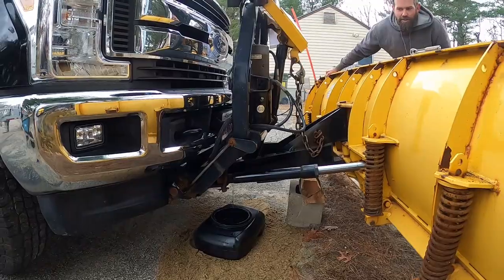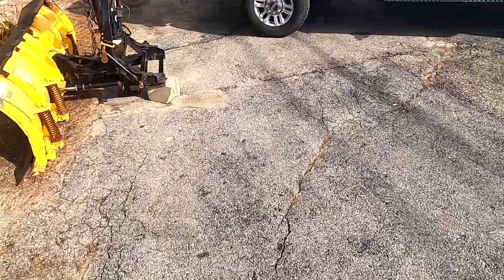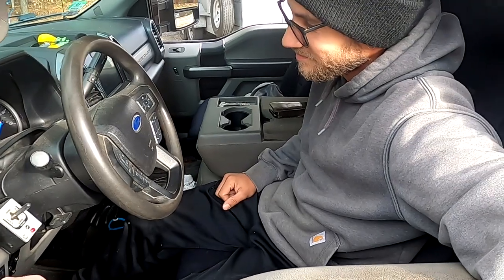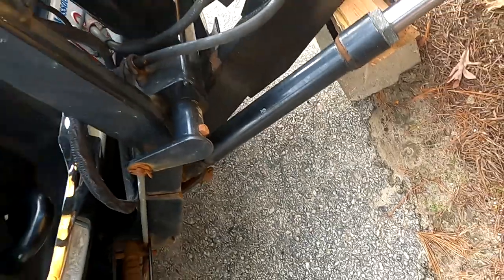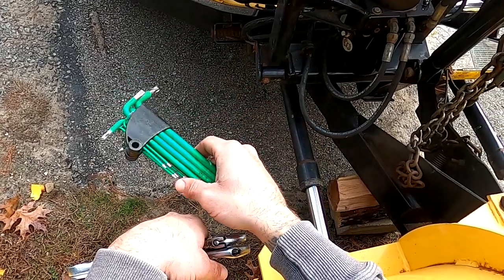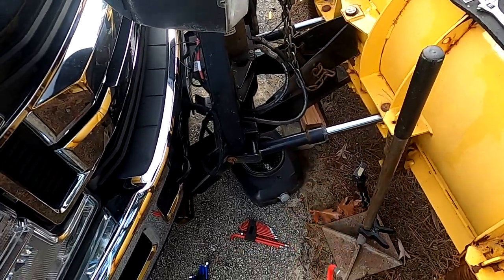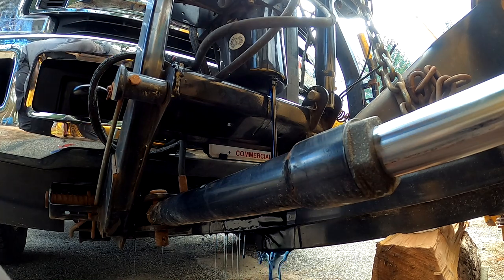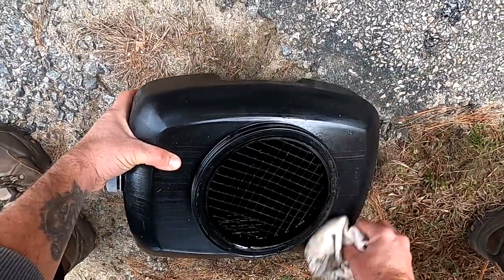You NEED To Change Your Plow Fluid!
If you plow snow, no matter what type of plow, you NEED to change your fluid annually. Moisture builds up and can freeze in the lines / pistons, causing your plow to stop working in the middle of a storm. That is a very big deal, the last thing you want is to be stuck in the middle of a snow storm with an unusable snow plow.

So check out this video and see how we go about our annual maintenance on this Fishersnowplow

To learn more on how we hook this plow up to my truck, click this link right

Here is the link to the original maintenance video that I made for this plow last year

Check out this playlist for all the videos I have to do with maintenance / repair for this plow by clicking this link right